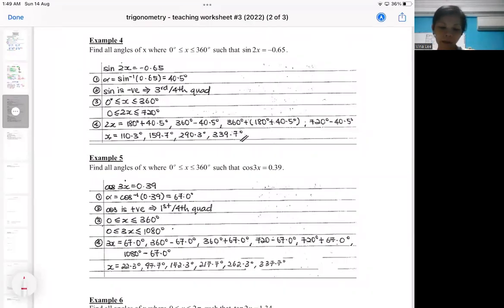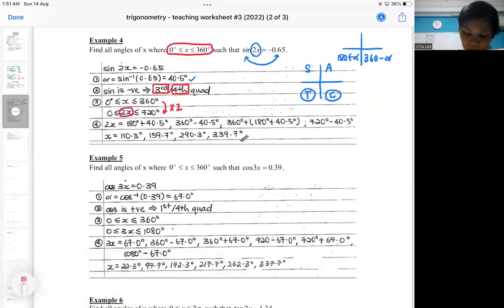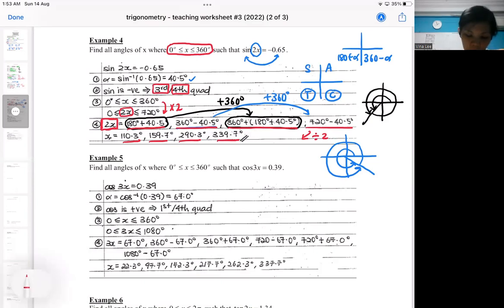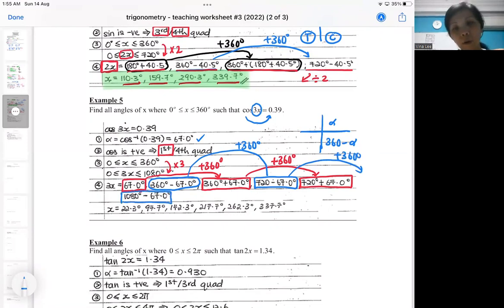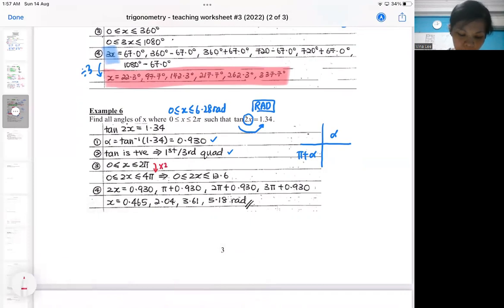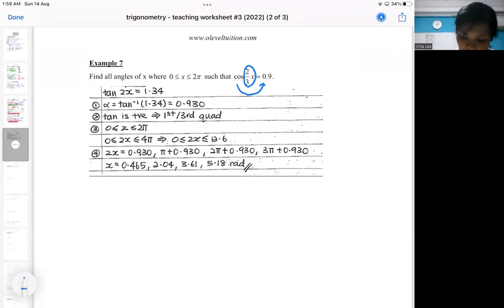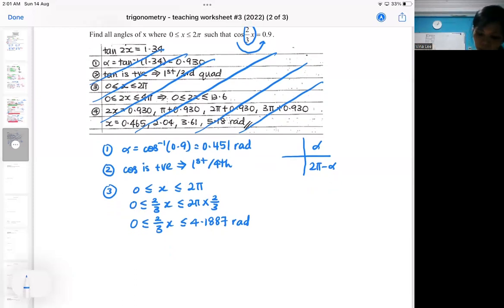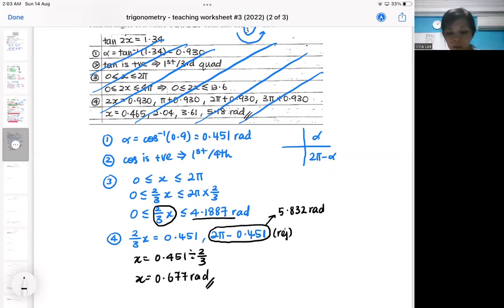am trigo tw#3 example 4 7